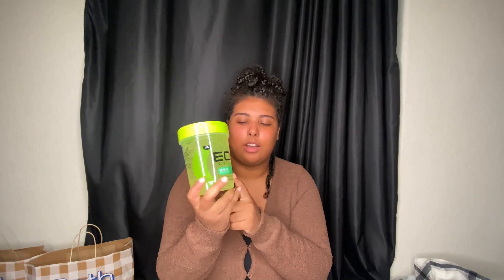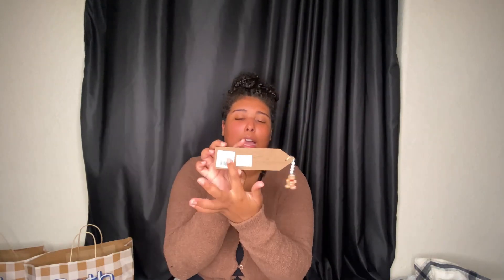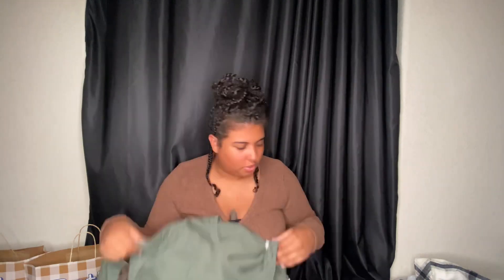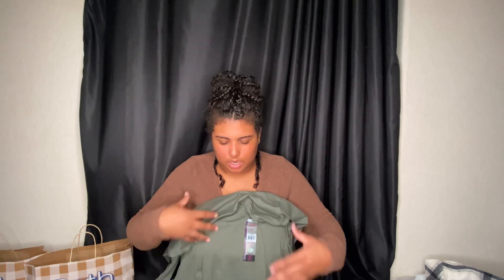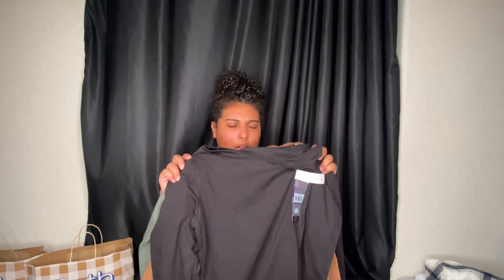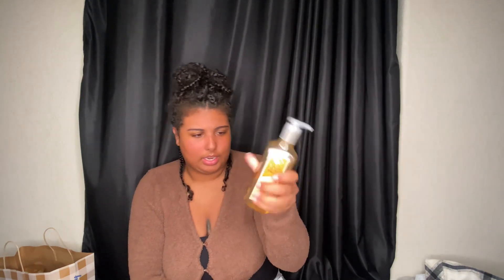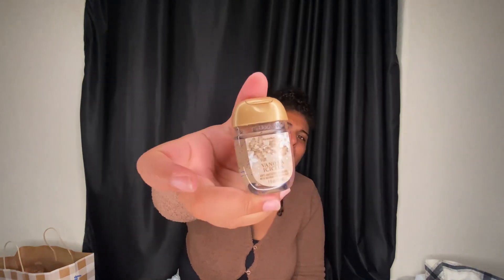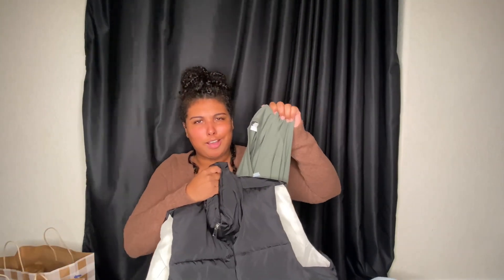HUGE FALL / WINTER ❄️ SHOPPING HAUL 2023 🍂🍁 | WALMART | TARGET | BATH & BODY WORKS🕯️| BURLINGTON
Get ready to shop 'til you drop at Walmart, Bath and Body Works, Target, and more! Discover the ultimate fall/winter haul with the latest trends and irresistible deals. Upgrade your wardrobe, stock up on cozy home essentials, and pamper yourself with amazing beauty finds.
but i’m  more glad you decided to stop by and watch 🤣.. DONT FORGET TO ENTER MY GARDENING CHALLENGE

Here is past recipes from  previous videos

PANCAKE MIX

- 10 cups all purpose flour
- 1/2 cup sugar
- 5 tbsp baking powder
- 3 Tsp Baking soda

Instructions
- 2 cups mix
- 1&1/2 cup milk
- 2 eggs
- 2 tsp vanilla extract

MUFFIN CRUMBLE
- 1 cup flour
- 1/4 cup sugar
- 1/4 cup brown sugar
- 5 tbs Soften butter

- COMMENT INSTAGRAM ALONG WITH FAVORITE CONTENT THAT I DO
- MOST ACTIVE IN THE MONTH OF JULY WINS
- 100 AMAZON GIFT CARD THANK YOU FOR 1k 🥰

BREAD :
- 1 1/2 tsp salt / sugar / instant yeast
- 3 cups of flour
- 1 1/2 cup Luke warm water

Evscreations website

KENO - vision clear

ARLEEK’s DISNEY TRIP

HOUSE WARMING WISH LIST

🎞 PINTREST  :@GOOFY_FOREIGN

Toddler plates :

WeeSprout Suction Plates for Babies & Toddlers | 100% Silicone | Plates Stay Put with Suction Feature | Divided Design | Microwave & Dishwasher Safe | 3 Pack

Hey guys I hope you guys loved this video for more this was amazing for me to get out  . What up tho its your girl if you did  get the chance to enjoy my last  video please like , comment and subscribed and last but not least don’t forget to turn on your post notification bell so you are updated with my new post 🔔

I hope you guys enjoyed watching LET ME KNOW WHAT CONTENT YOU WOULD LIKE TO SEE FROM ME MOVING FORWARD 🎥‼️

ARLEEK’s BIRTHDAY REGISTRY🍪

ARLEEK’s FIRST BIRTHDAY - Amazon Birthday Gift List

- click the second button on the link ( make money with me )

What up tho its your girl if you did  get the chance to enjoy my last  video please like , comment and subscribed and last but not least don’t forget to turn on your post notification bell so you are updated with my new post 🔔

ARLEEK’s BIRTHDAY REGISTRY🍪

cc.